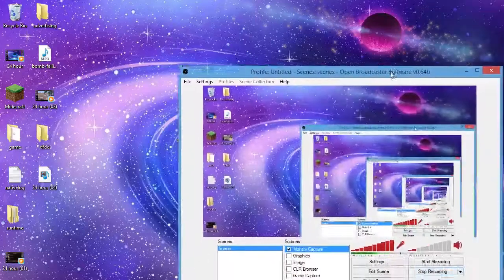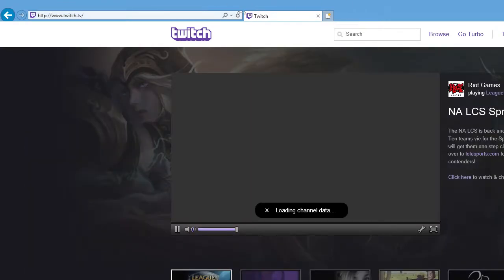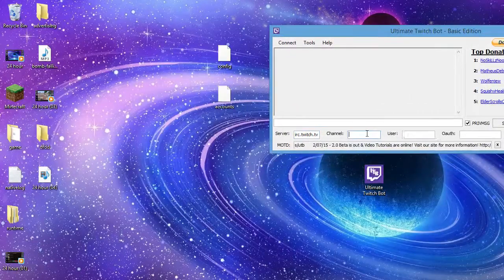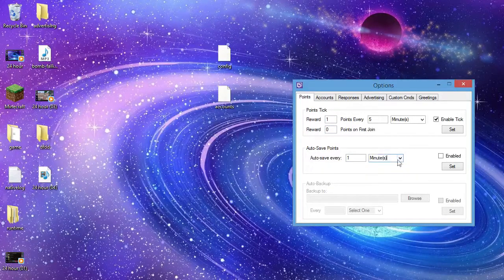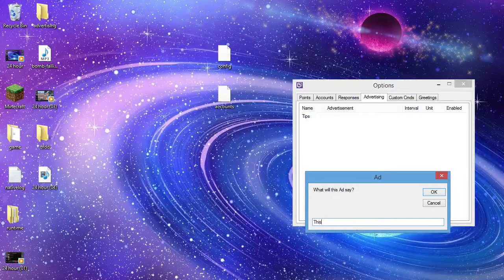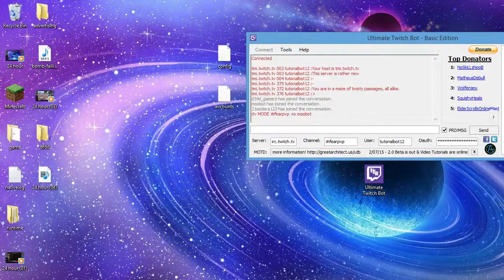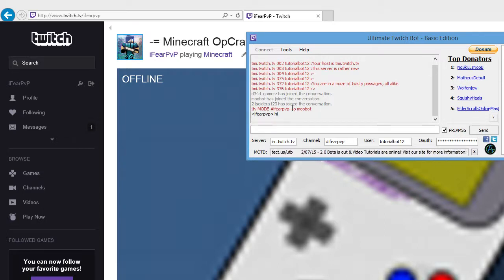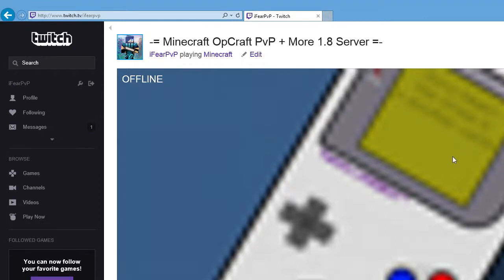Ultimate Twitch Bot Tutorial For all you streamers :D